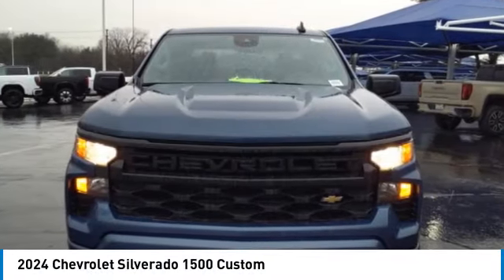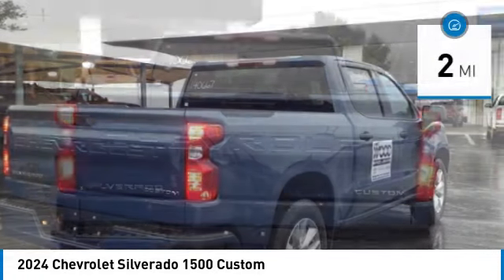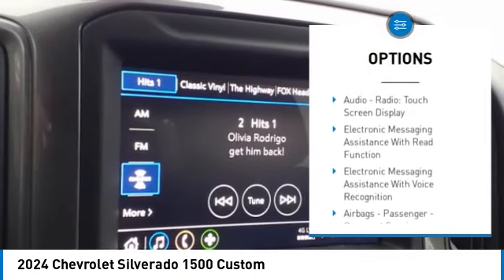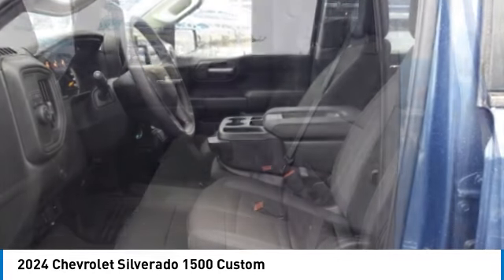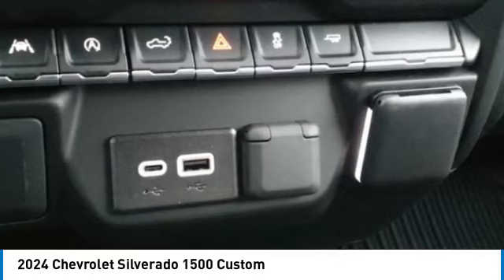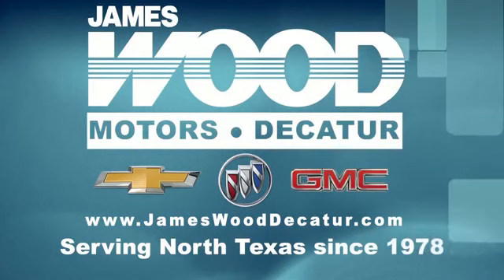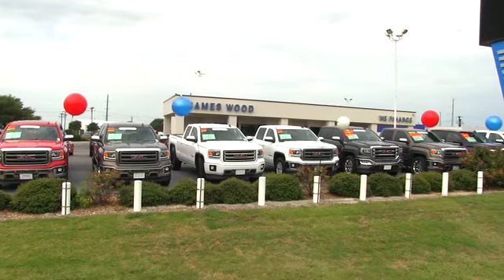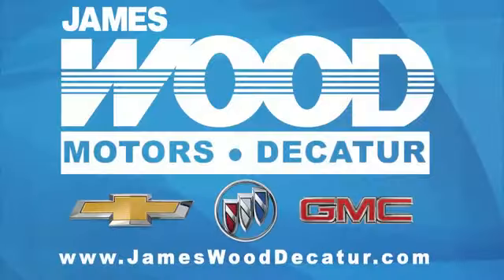2024 Chevrolet Silverado 1500 Decatur TX 140667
2024 Chevrolet Silverado 1500 Custom

2111 US HWY 287 South

You'll love this 2024 Chevrolet Silverado 1500. This is a vehicle you'll want to take home. Call and get in touch with James Wood Motors directly, and be the first to open the vehicle door today!